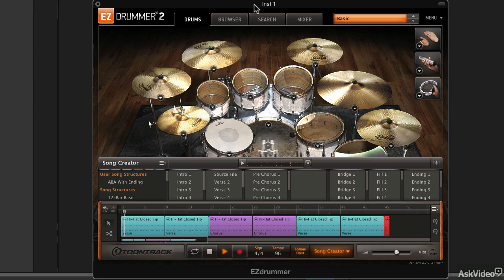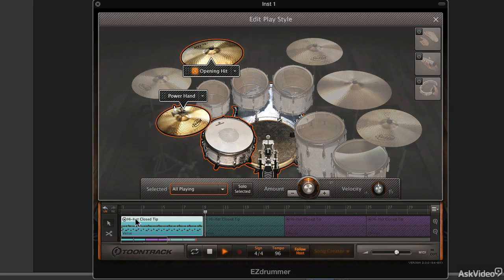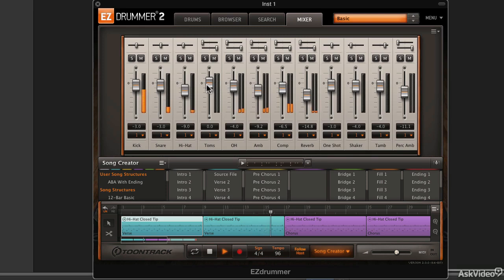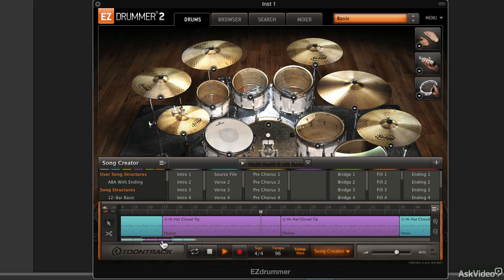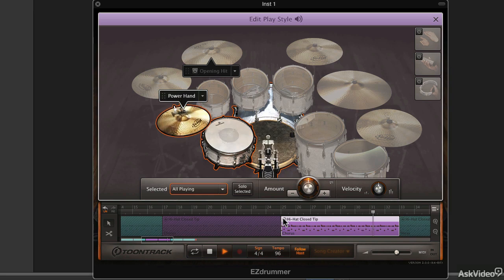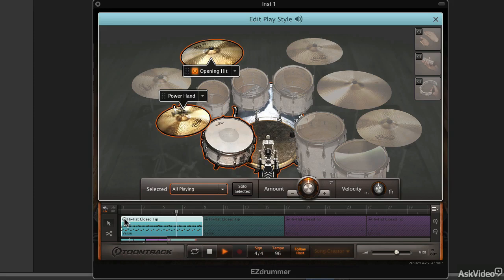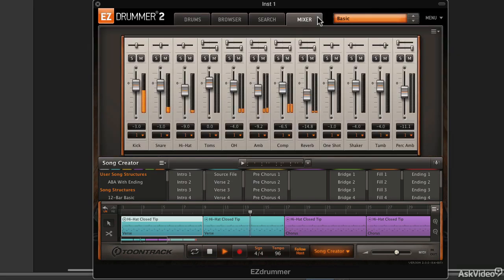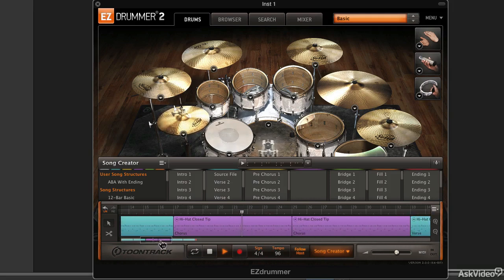EZdrummer Explored: EZdrummer Explored - 1. Introduction: New Features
EZdrummer Explored: EZdrummer Explored by Matt Vanacoro
Video 1 of 28 for EZdrummer Explored: EZdrummer Explored

With loads of new drum sounds, advanced programmability and some truly revolutionary new technologies, Toontrack's EZDrummer 2 is setting the standard for the future of drum instruments. But how does it work and how can you get the most out of your EZD2 experience? It's simple. Watch this in-depth course by master of all plugins: Matt Vanacoro!

Matt teaches you every aspect of this forward-thinking drum machine from initial installation to advanced beat-making tips and tricks. You learn all about the powerful new sounds, the advanced search features like the revolutionary Tap2Find and the cool new Song Creator... the list goes on and on!

The real magic of this new drummer is in its awesome grooves and the ability to design your own song structures. This assures that each section of your song is played with the perfect attitude and feel. Once you master the Song Creator cyborg deep inside of this instrument, you'll get EZD2 to play with prior knowledge of your song's form. It's like having a real drummer playing your chart! Matt explains this and everything else in detail to make you get the most from this advanced, virtual drummer. You'll soon see that EZDrummer 2 is more like collaborating with a real drummer and can become an essential part of your songwriting and producing process.

EZDrummer has always had great sounding drums and a beautiful interface. Now it's got brains to match! So learn about all EZDrummer 2 right here, right now in this exclusive course by expert Matt Vanacoro!